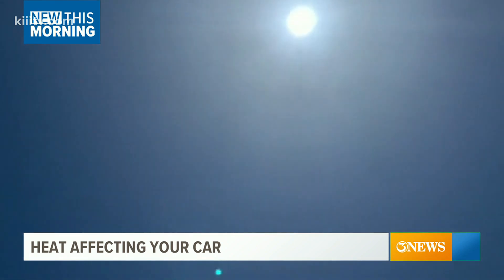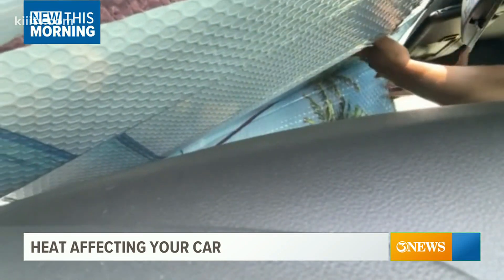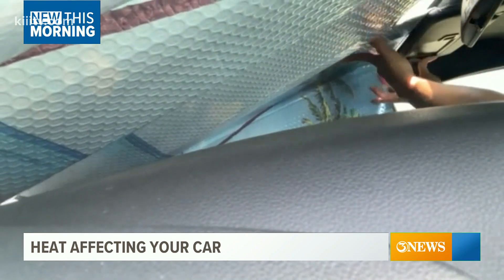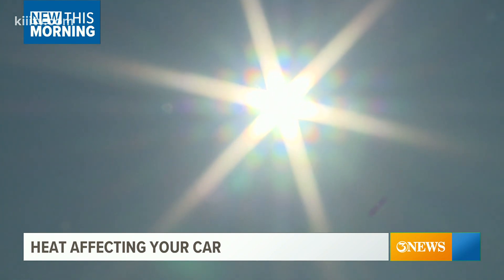Summer heat impacts your vehicle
Cars take a beating in the South Texas sun, but there are ways you can help it.